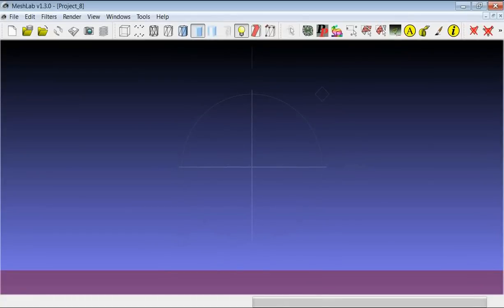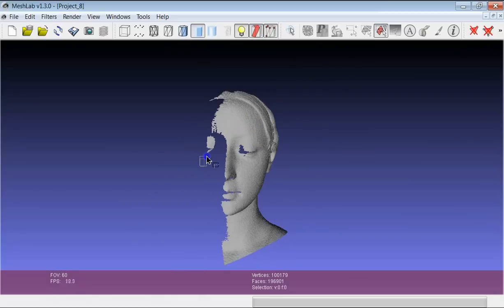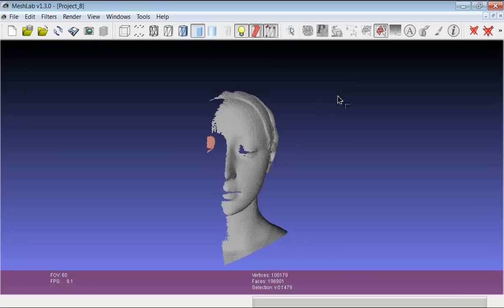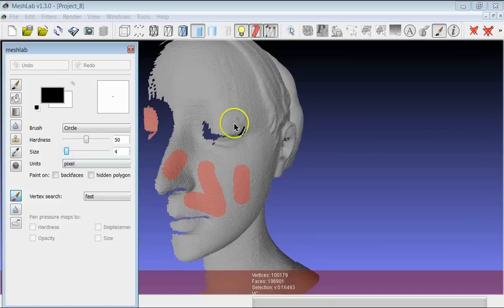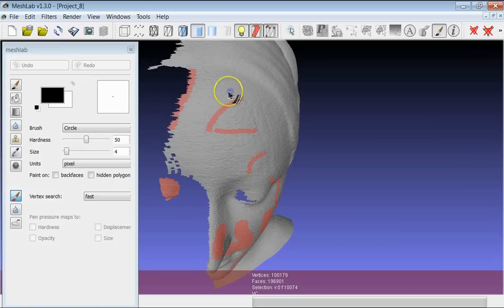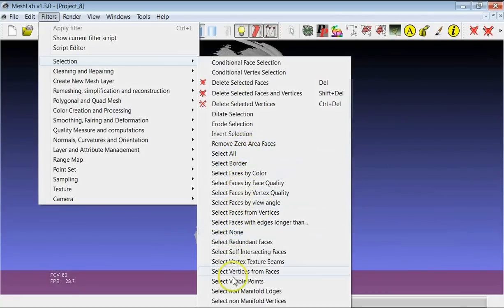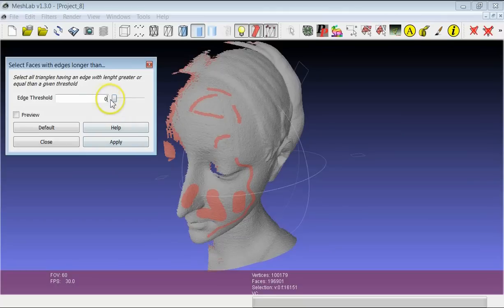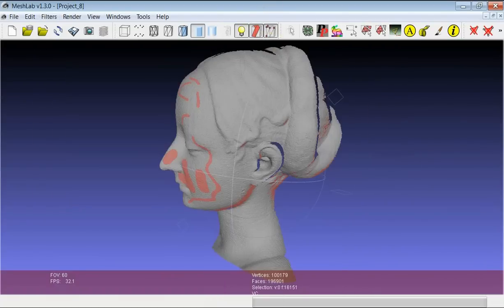MeshLab Basics: Selection, part two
This tutorial shows other possible methods for the selction of geometriy